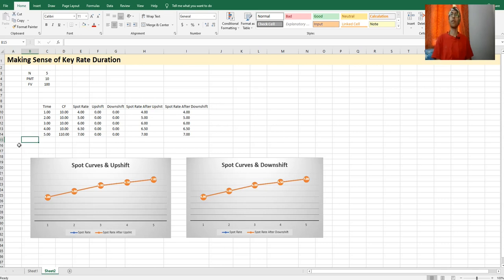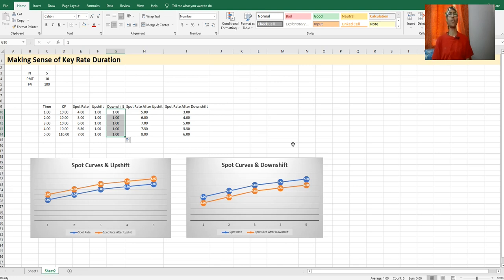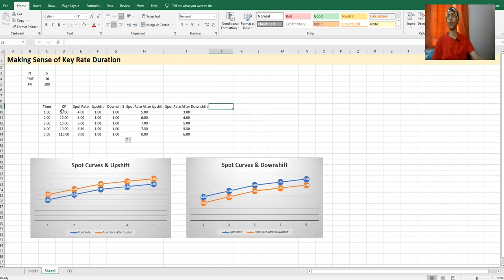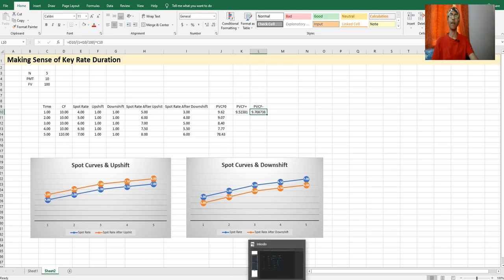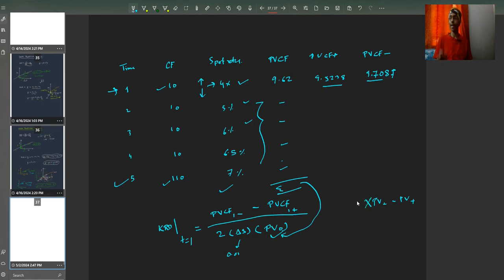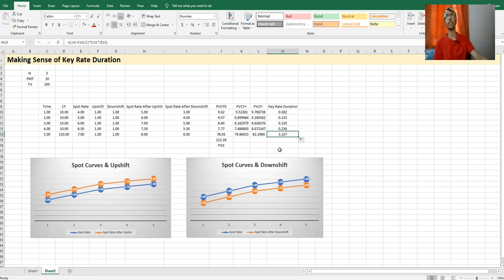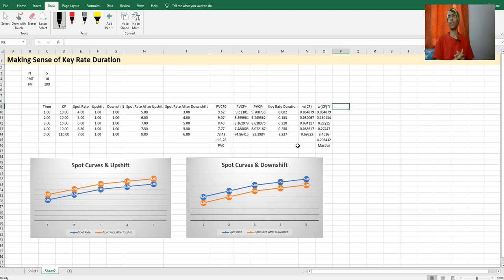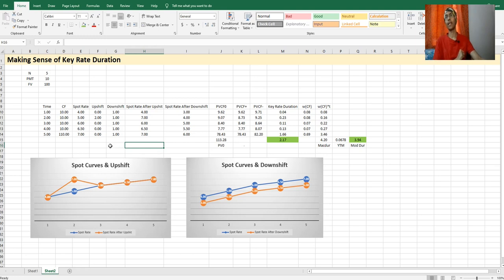Making Sense of Key Rate Duration | CFA Level 1 and Level 2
Making Sense of Key Rate Duration | CFA Level 1 and Level 2 | Fixed INcome Risk & Return.

CFA Level1
CFA Program
CFA Institute
CFA Exam
CFA 2024